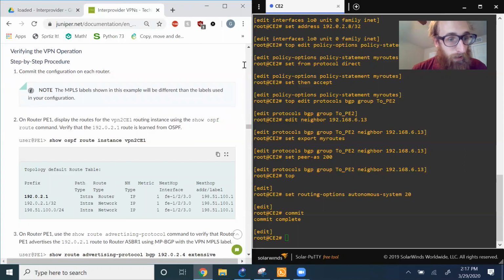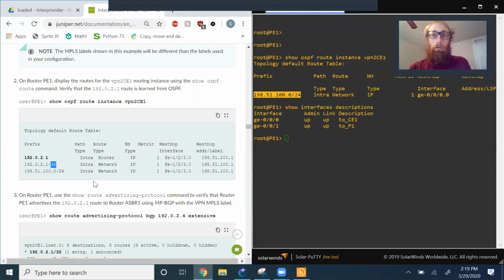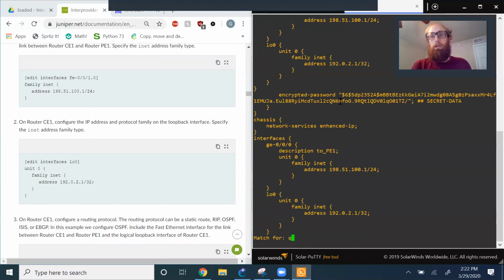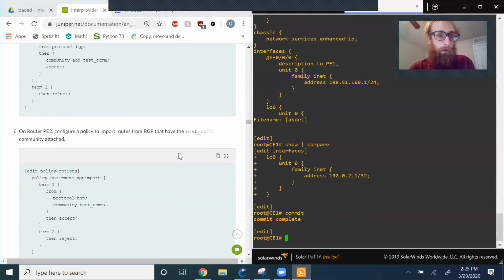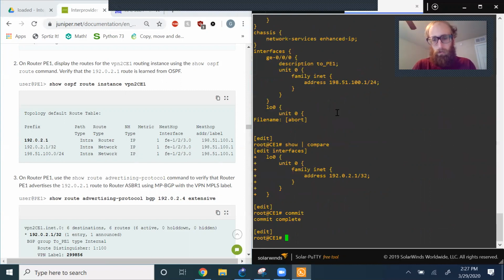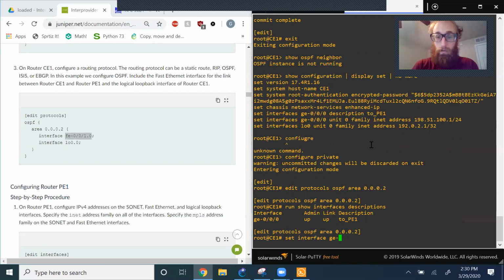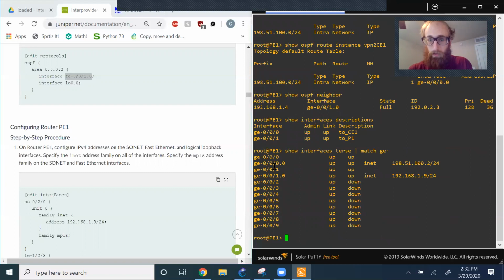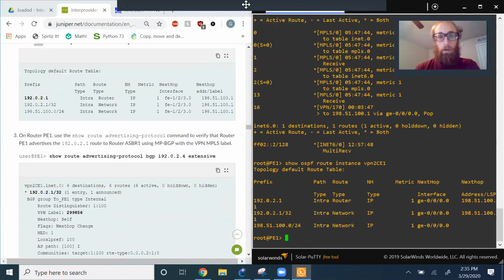Troubleshooting OSPF Neighboring in Inter-AS VPNs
Here I attempt to verify my Inter-AS config, but run into an issue where I am not learning OSPF routes.